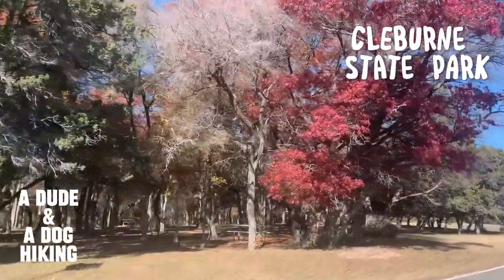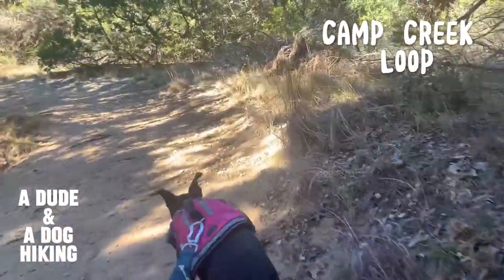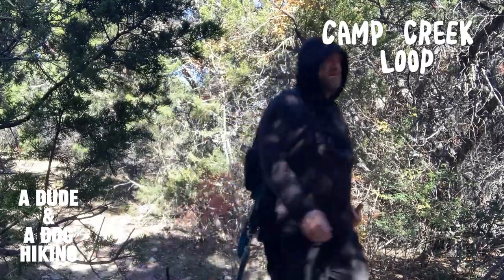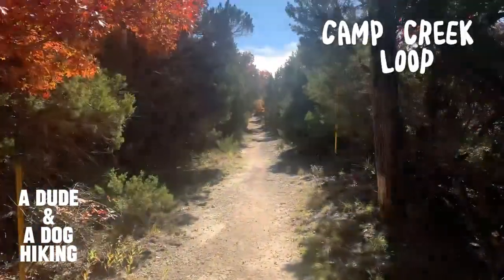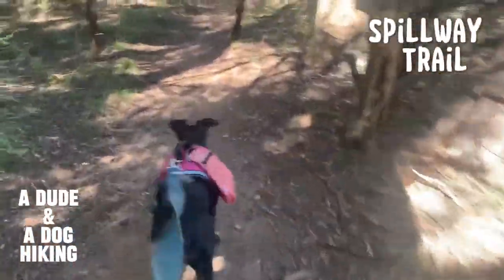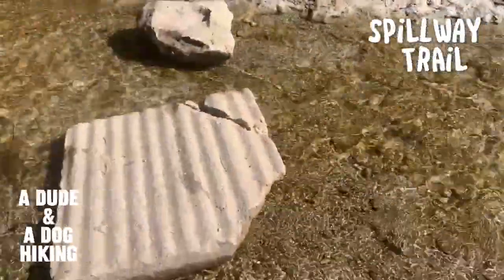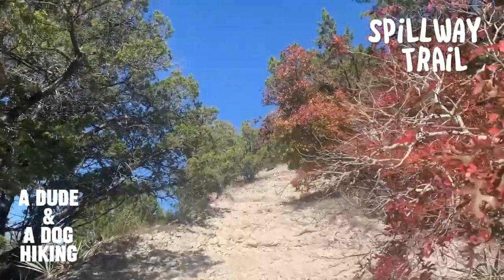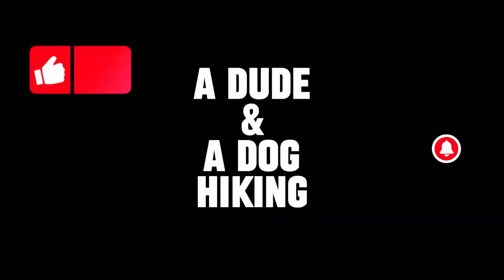Hiking Forest Fairy Land to Rock Scenic Views - Cleburne State Park Part 1 - Dec. 2023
Come join Sophie and I as we venture out to Cleburne State Park for a brief, but very enjoyable hike. This trip we start out on the Camp Creek Loop which provides for a wonder "tree of caves" experience and then is followed up by the Spillway Trail. While the Spillway Trail gets rough for a moment, it then provides for a wonderfully picturesque scenic view.